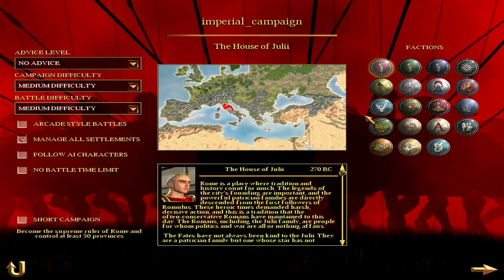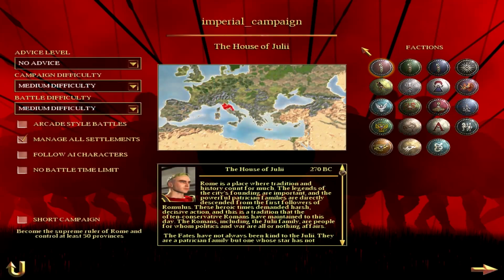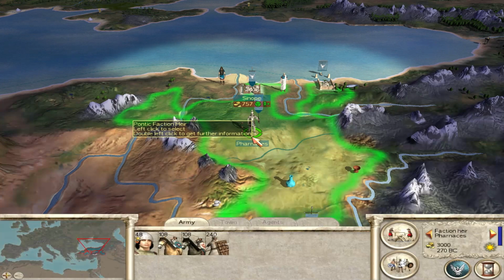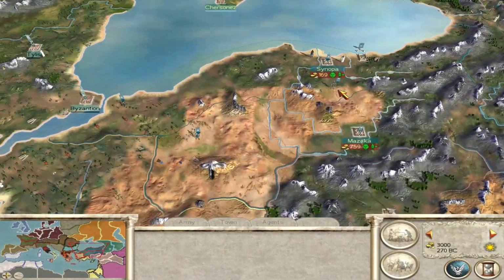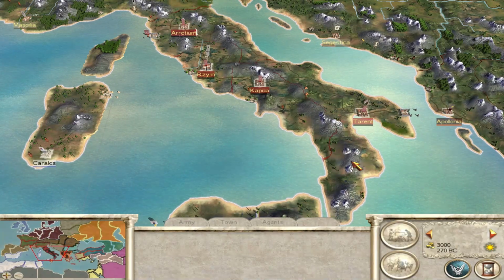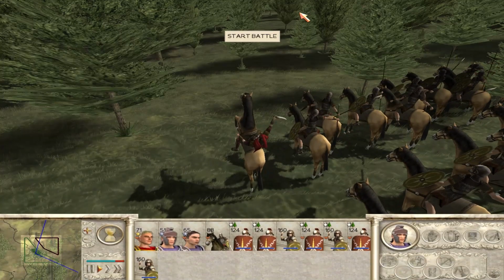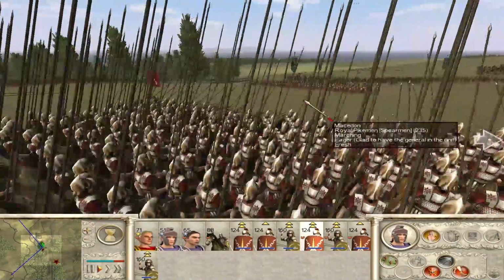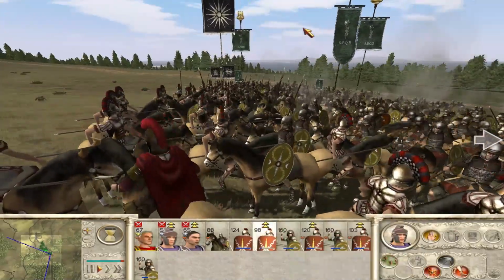DARTHMOD ROME - Embrace the Dark Side